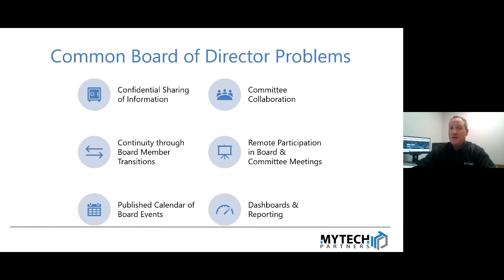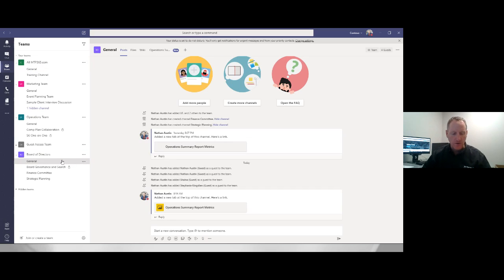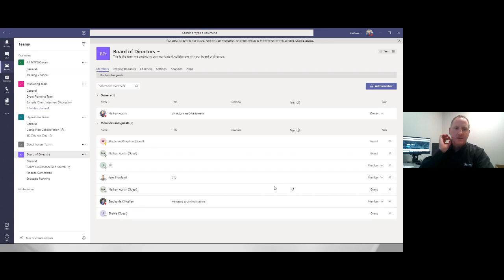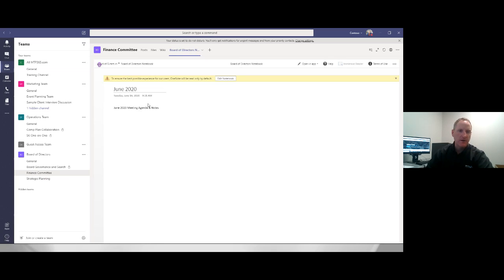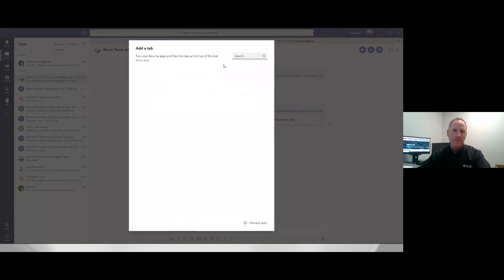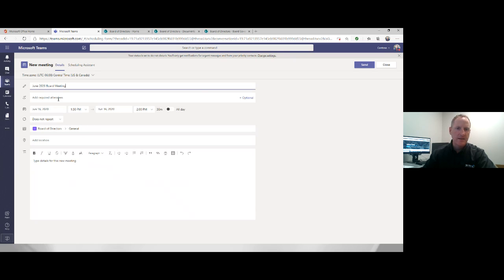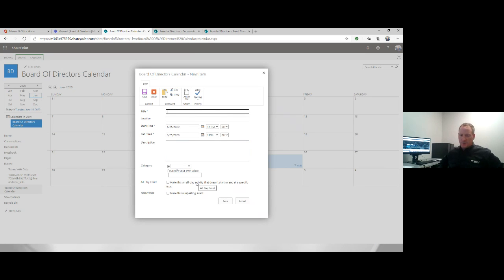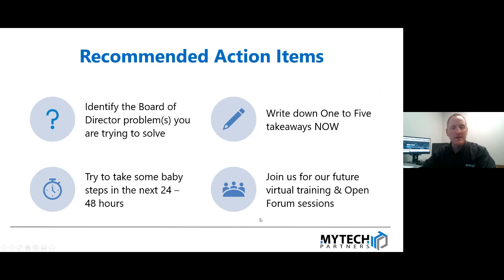Creating a Microsoft Teams Collaboration Hub for Nonprofits, Board of Directors or Executives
Learn how to use the collaboration space in Microsoft Teams to provide an easy and secure resource for your nonprofit organization or board of directors so you can spend more time building the strategies that will further your group’s purpose.

In this session, we’ll show you how a few key Microsoft 365 applications can provide your executives and board members with:

-Structured Committee & Meeting Management
-Centralized Communication
-Dynamic Meeting Agenda & Notes
-Safe and Secure Document Sharing
-Remote Accessibility

The best part? This can all be built within the version of Microsoft 365 that is FREE to most nonprofits! Whether your board or executive team is a handful of members who all work out of the same location, or a large team spread out across the region, Microsoft 365 can keep your board members more involved and connected.